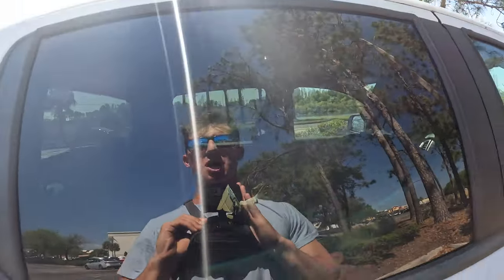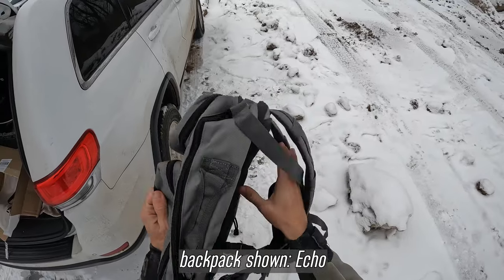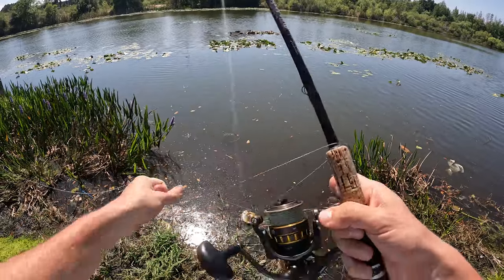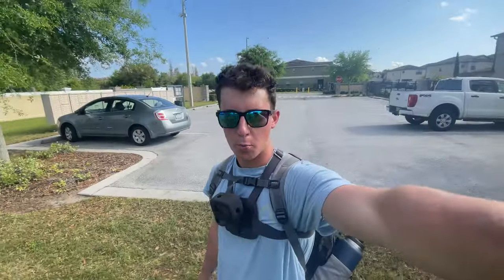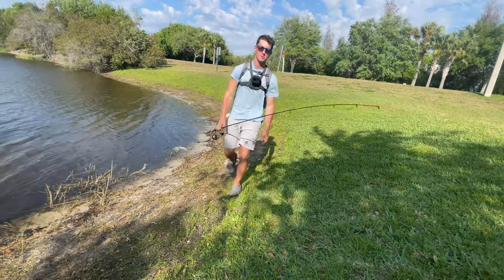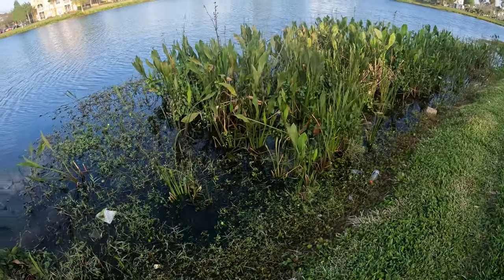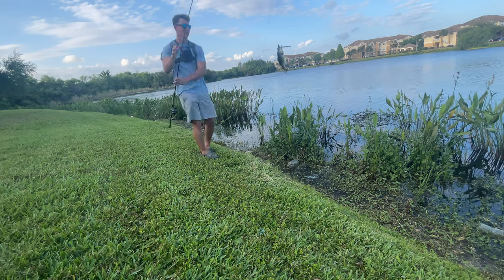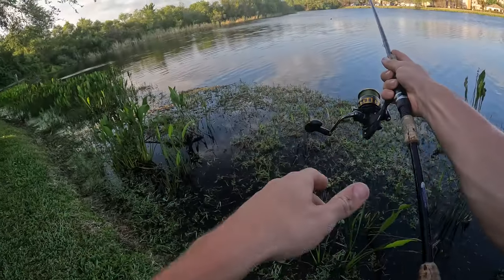Pond Hopping South Florida Neighborhoods!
For the first time in years I ditched the saltwater fishing scene to do some classic pond hopping in some South Florida waterbodies for largemouth bass. Safe to say I should probably stick to the salt.

Tackle in Vid
D.O.A Cal Shad
Zman Diezel Minnow
1/8 oz jighead-
ProCure Inshore Saltwater

Camera Gear-

GoPro Hero 10 Black
GoPro Hero 8 Black
GoPro Head Strap
GoPro Wind Filter
GoPro Media Mod

Reels

*great freshwater reel*
Penn Slammer 3 (4500)
*extremely durable tank of a saltwater reel*
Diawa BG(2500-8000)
*great all-around reel, (I have 3 of these)*
Penn Battle 3 (3000)
*economic inshore reel*
Penn Spinfisher Baitrunner (4500)
*great choice for bait fishing*
Van Staal VR 150
*my favorite bulletproof surfcasting reel*

Rods

Daiwa Spinmatic (5’6”)
*perfect choice for ultralight fishing*
St. Croix Premiere Spinning (7’6”ML)
*fantastic light tackle rod for any application*
Star Stellar Lite (7’6” MH)
Tsunami Airwave Elite( 8’8” and 11’)
*solid surf rod for surfcasting*
Tsunami Slow Pitch Jigging Rod (7’6” XH)
*great heavy-duty bridge or boat spinning rod*
Tsunami Slow Pitch Jigging Rod (7’)
*lighter slow pitch jigging choice*
Tica Dolphin Surf 8’)
*solid choice for bait fishing*
Tica Dolphin Surf (11’)
*great choice for heavy-duty surfcasting*
Penn Rampage (6’4”)
*extra heavy choice for big fish*
Okuma Longitude (12’)
*great for slinging bait from the beach*

Misc

Song-